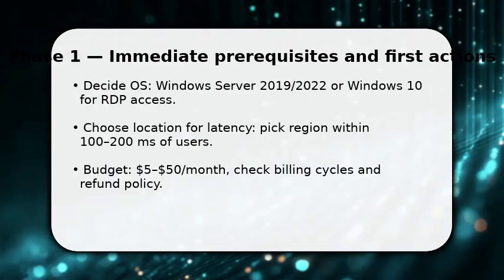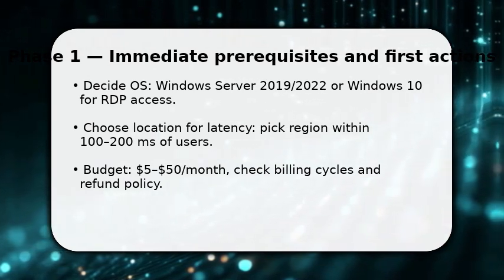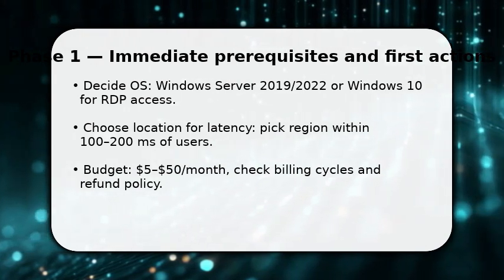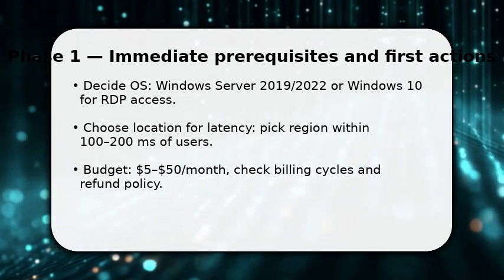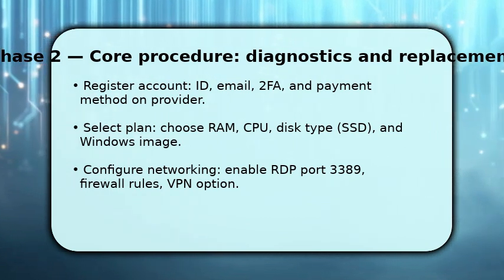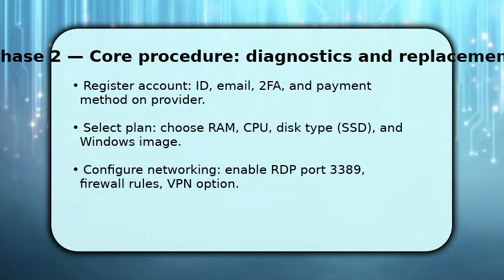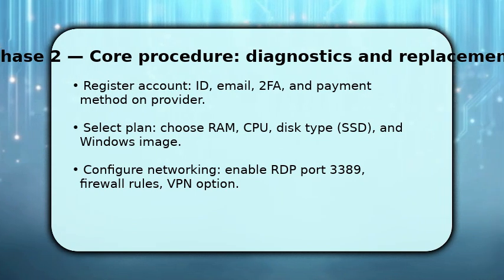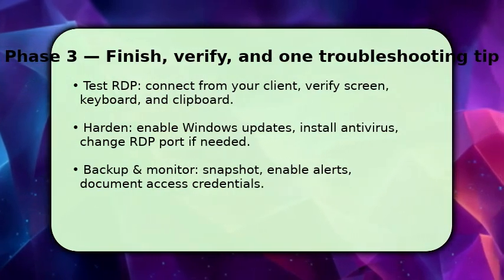How to Buy Rdp Server - Step by Step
How to Buy Rdp Server - Step by Step | 🔒 Surfshark VPN Deal — Stay private and secure. $1.99/mo + 3 Months Free ▸

Learn the step-by extricate process of purchasing an RDP server with our comprehensive guide. From understanding your needs to finalizing payment, discover how to securely acquire and set up remote desktop services for enhanced productivity.

RDP Server, Remote Desktop Purchase Guide, Secure Remote Access, Setup RDP Services, Step-by-step Acquisition of RDP Servers, How to Buy an RDP Server, Configuring RDP for Business Use, Choosing the Right RDP Provider, RDP Pricing and Plans, Remote Desktop Solutions Guide, Optimize Your Remote Workflow